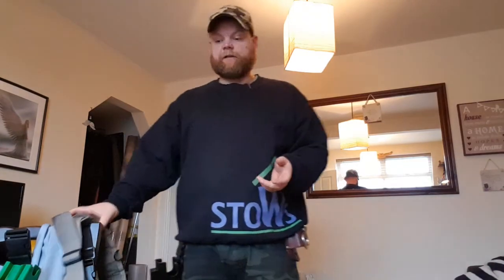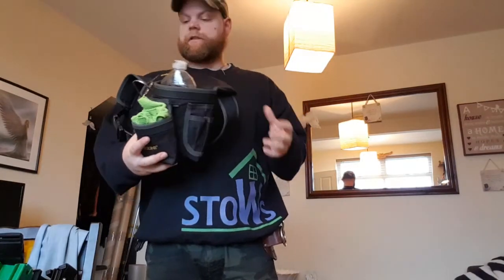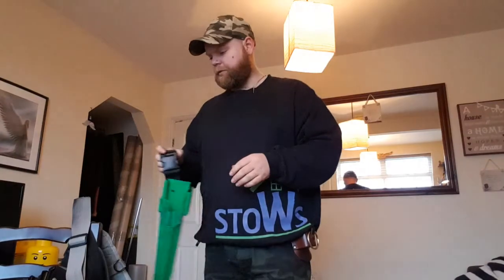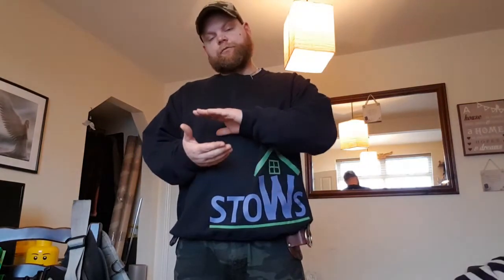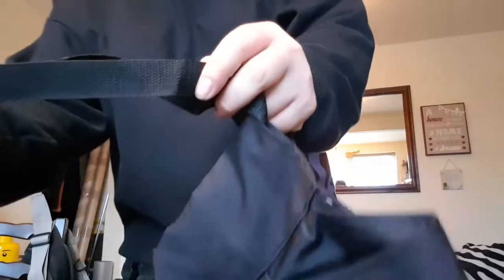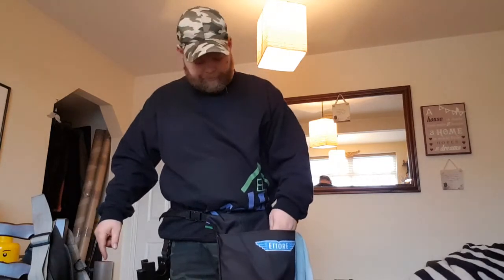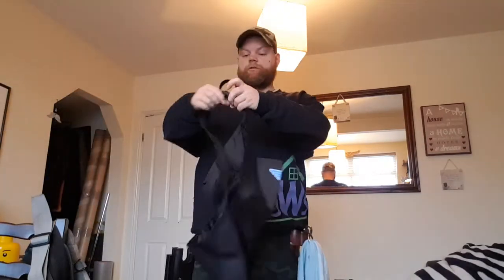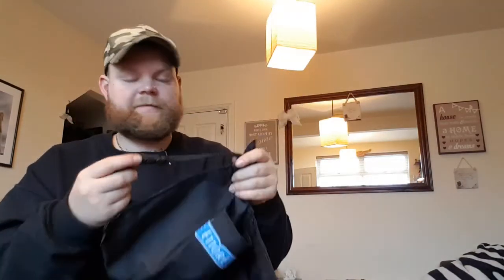Tool Belts ~ StoWs Vlog ~ The East London Window Cleaner